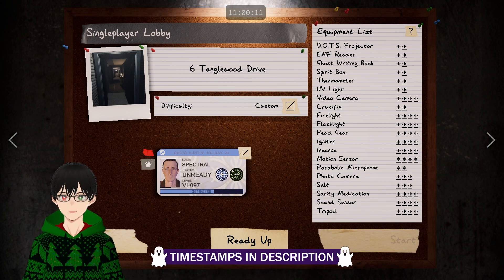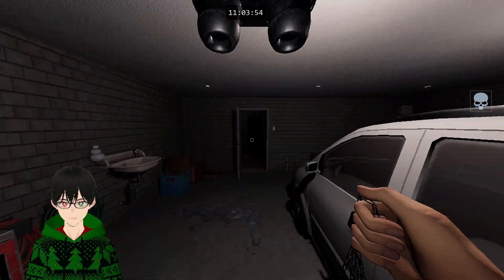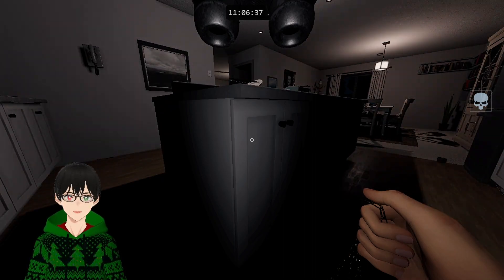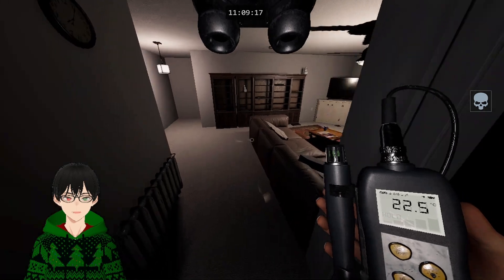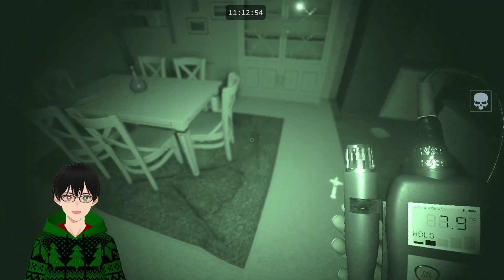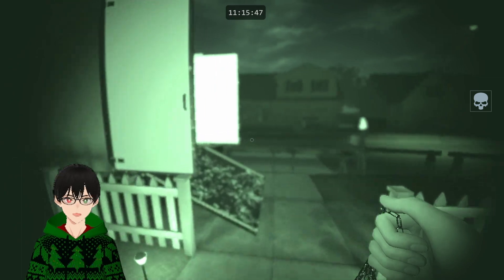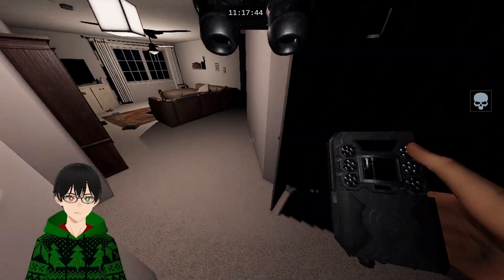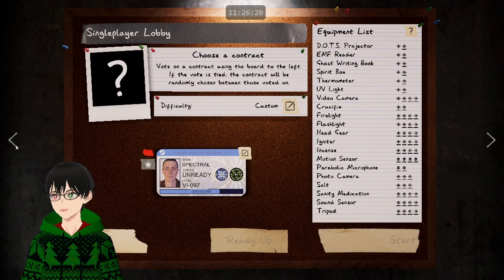These are the better runs - No Evidence, No Sanity - Phasmophobia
No evidence/no sanity run today folks. This was done in one run. Did I succeed?

ABOUT 0 EVIDENCE/SANITY CHALLENGE
In this challenge we take on maps on any custom difficulty in which the settings are changed to include 0 evidence given and 0 sanity provided. The preset for this challenge is set to nightmare. Though, in most cases I will further change it so the reward multiplier can range from x7-x15.

INVESTIGATOR INFO
Prestige: VI

VERSION
Phasmophobia 0.9.3